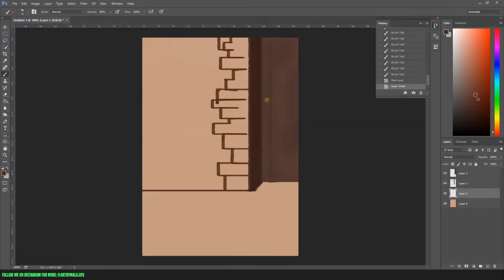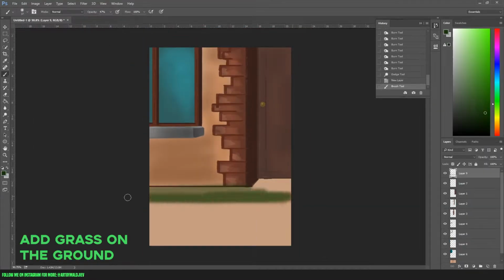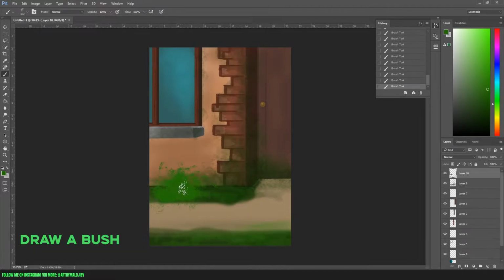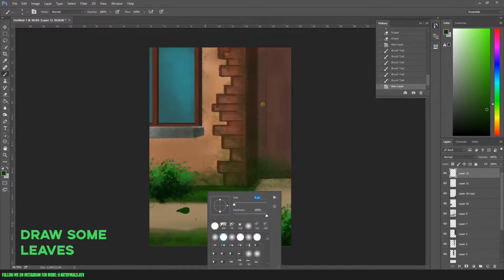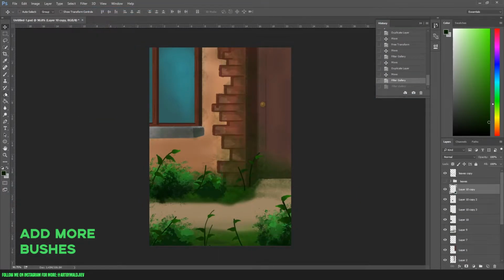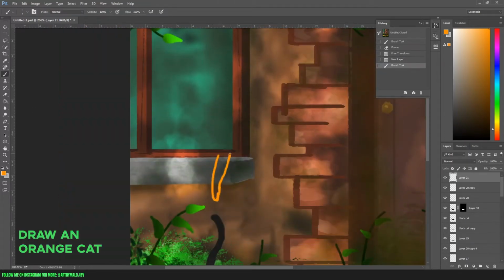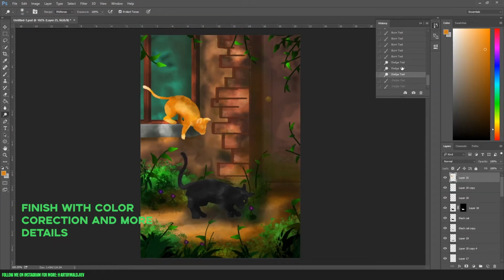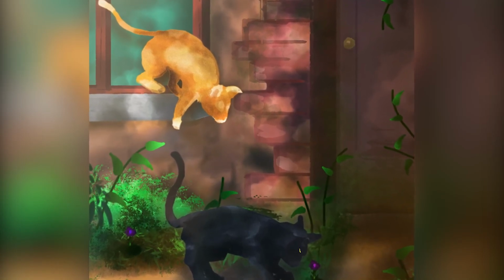Cats on Adventure | How to LEARN DIGITAL ART | Drawing Tutorial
Teaching you how to draw a painting with cats ("Cats on Adventure") in Photoshop. In this video I am explaining my process and the steps of making this digital painting. This is very useful for beginners that want to become good at digital art. If you have a mouse and Photoshop, you can draw this by yourself in just a few minutes. Fast and Easy, but it looks awesome and can help you a lot! This one is a little bit harder and it can take you more time to do it, because you will need to pay a lot of attention to the shadows and lighting. However, with some practice you will be able to draw this!

Music, used in this video:
1.  "Apocalypse" (prod. theskybeats)
2. "Astrovision" (prod. MALU Official)
3. Track Name: "Blue Boi"
4. Track Name: -Conquered Emotions-

*This drawing was inspired by another artist: @rouche.ben*